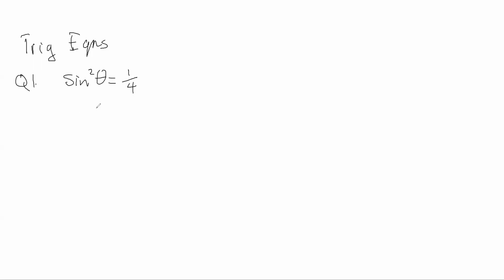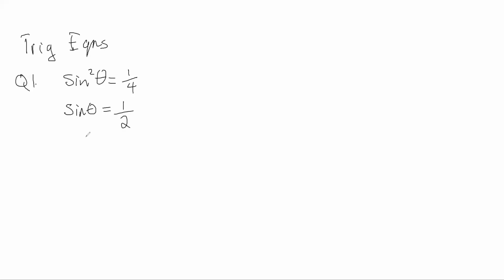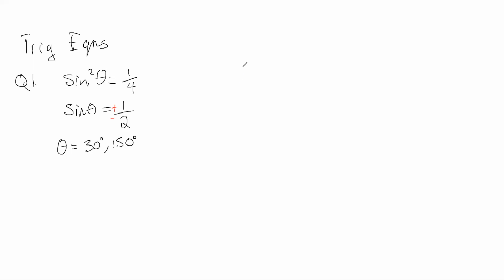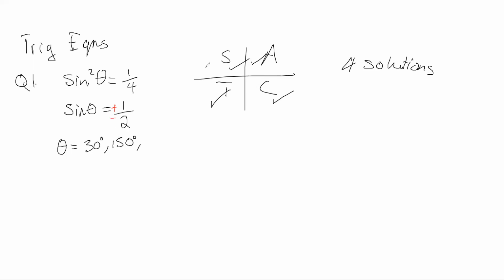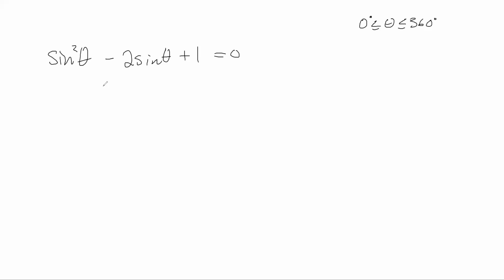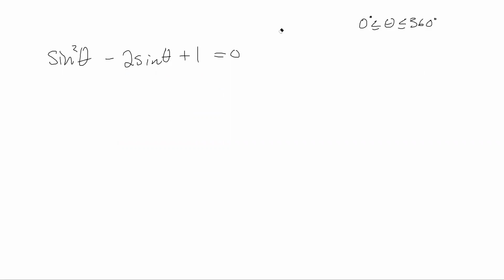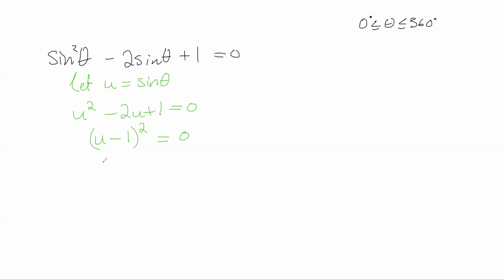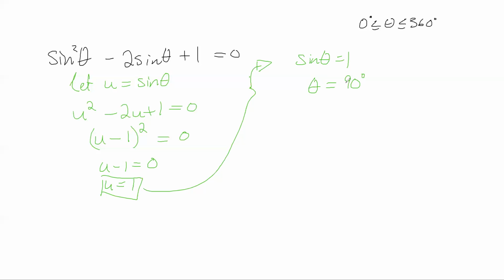Solving quadratic trigonometry equations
A carry on from the previous example video. This one explores trig equations that appear in quadratic form and demonstrates a few methods of simplifying the problem.